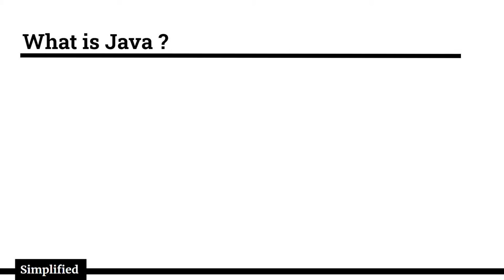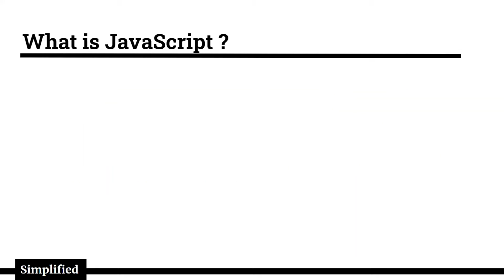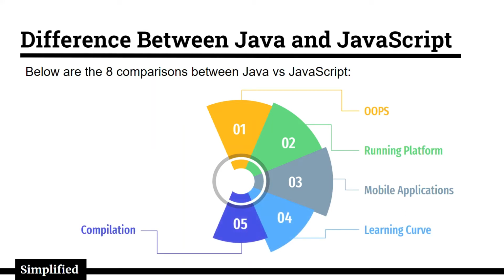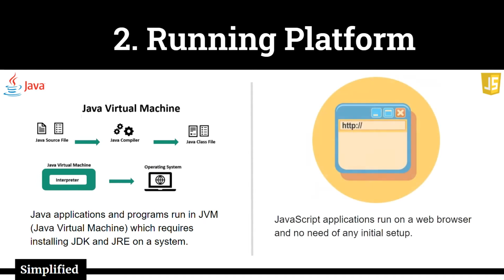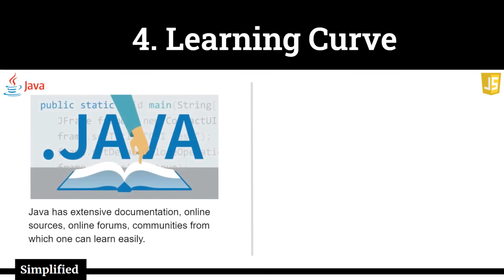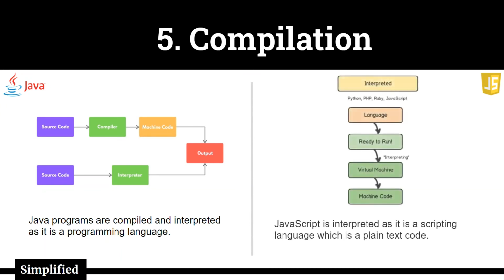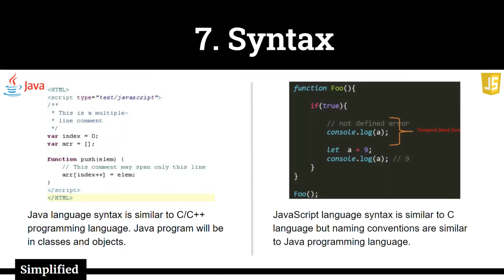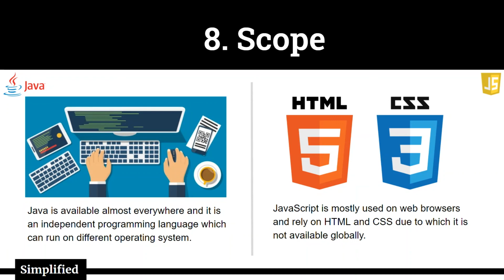Java V/s JavaScript | What is the Difference between Java & JavaScript | Simplified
Many people assume that as JavaScript has “Java” in its name they both are somehow related.The history of these two popular programming languages did intersect for a very brief moment in time during the early days of Netscape.
The evolution of the two programming languages took such different paths from that point forward that there is a common joke that Java is to JavaScript as ham is to a hamster.
This video gives clear difference between Java & JavaScript.

Topics Covered:
00:13 - Contents
00:23 - What is Java?
01:06 - What is JavaScript?
01:34 - Difference between Java & JavaScript